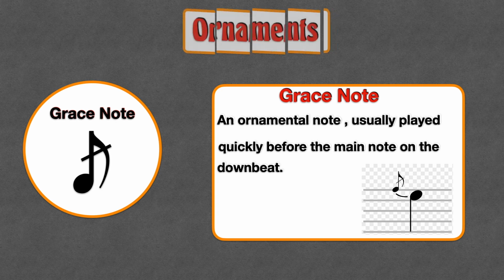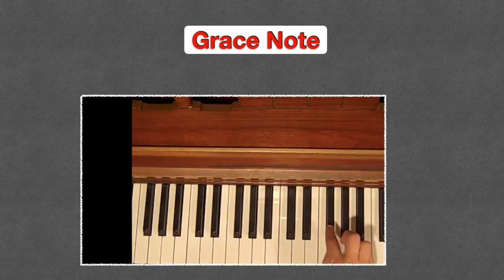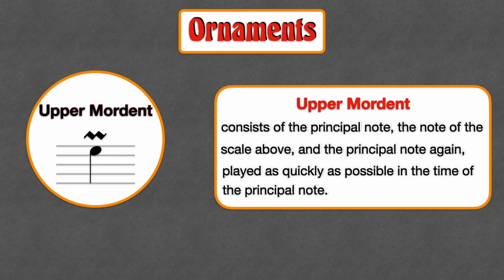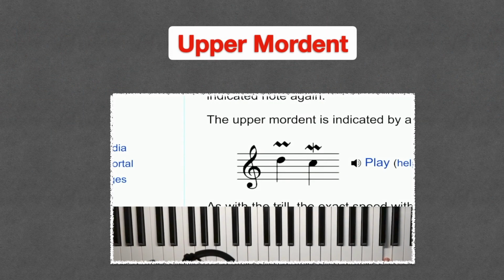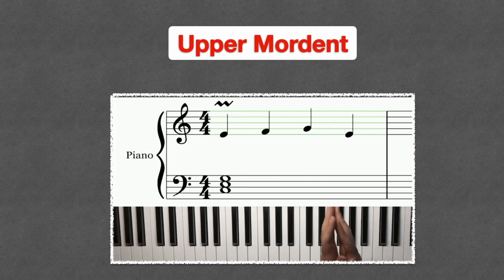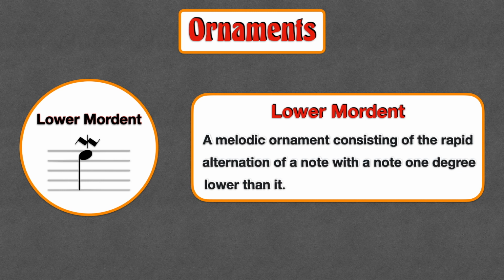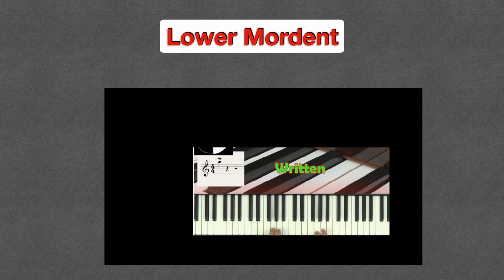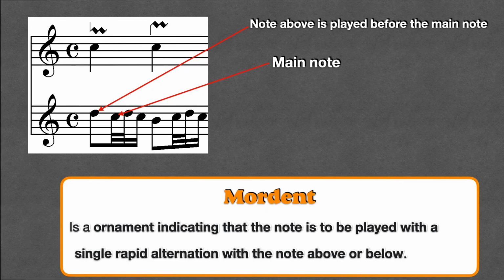How Music Theory Uses Ornaments to Elevate Your Favorite Songs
Dive into the fascinating world of music theory and discover how ornaments are used to enhance your favorite songs. Learn how these embellishments add depth and emotion to music, making it more engaging and memorable. Whether you're a musician or a music lover, understanding the role of ornaments in music can give you a whole new appreciation for the art form. Join us as we explore the intricacies of ornaments in music and how they elevate the songs we know and love. Elevate your musical knowledge today!

Links to More videos on channel

Time stamps:
00:00 Introduction
0:14 Ornaments in Music
0:55 What are ornaments
01:11 Types of Ornaments used in music
01:14 what is Glissando
01:30 How to use Rolled chord
02:00 How to use vibrato
02:23 How to use Grace note
02:55 How to use Upper mordent
03:44 How to use lower Mordent
04:25 What is a Mordent
04:35 What is a Trill
04:43 How to use a Trill
04:54 What is a turn
05:06 How to us a turn
05:28 What is a tremolo or Roll
05:40 How to play tremolo on piano
05:52 Content available on channel

➡️    $KingsleyCampbell45